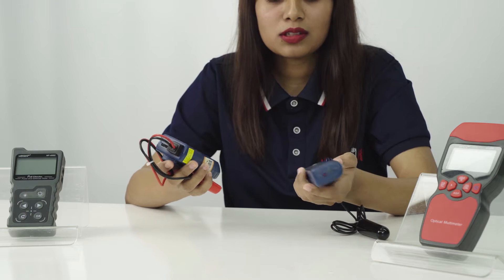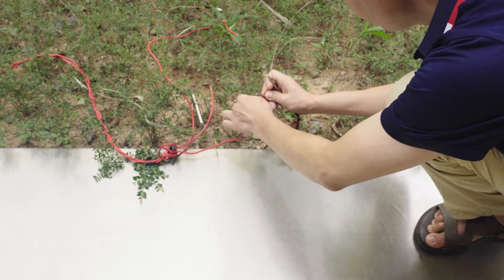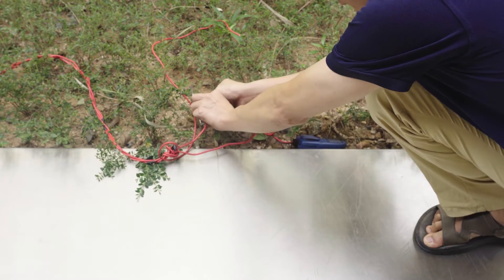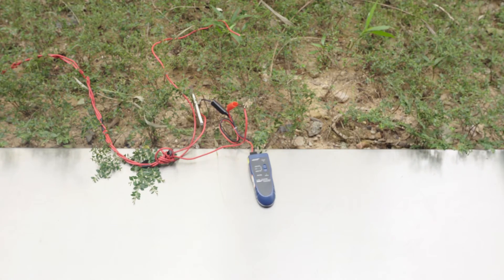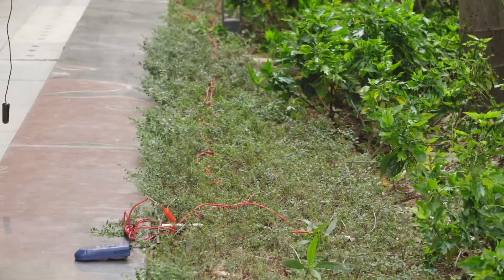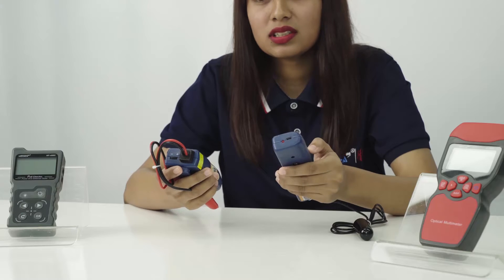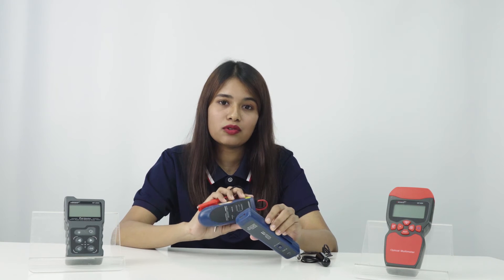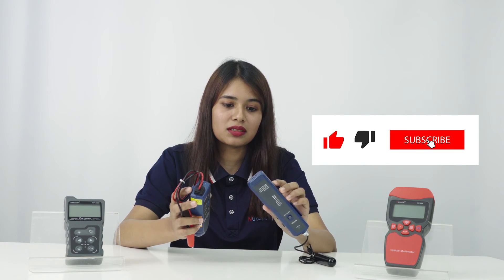Underground Wire Locator NF-816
Main functions:
1. Helpful-Locating & tracking buried and hidden wires and other hidden-wires.Only for Wires & Cables,Not for Sprinkler Valves!!
2. Easily Locate Pet Fence Wires, Metal Wires, Metal Pipes, Electrical Wires, ect.
3. Locate-Determining Which Receptacles are on specific circuits，track-Pinpointing Drill Sites before drilling.
4. Wire tracer range-Up to 50cm deep and 500m in length.
5. WARNING:Do not use live circuits to avoid damaging the Tester!This device is mainly to locate non-energized Cable, or low-voltage situation under 24V.